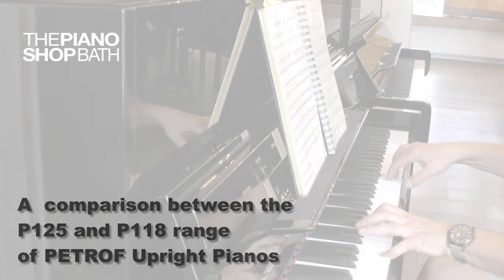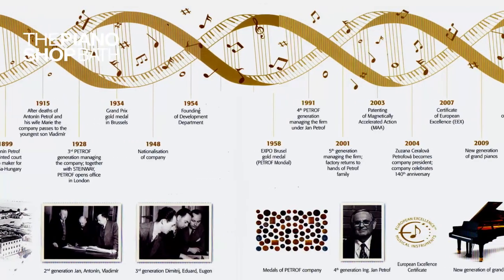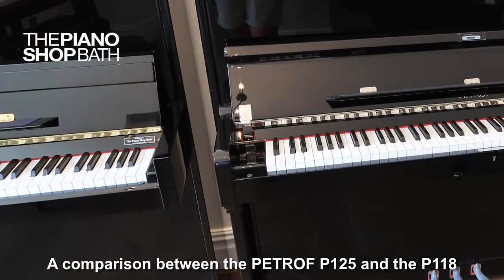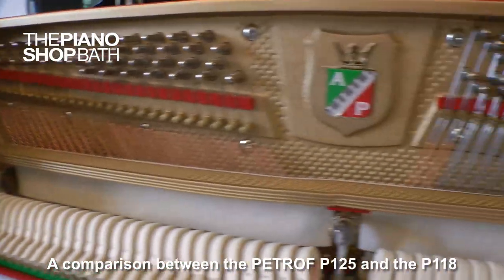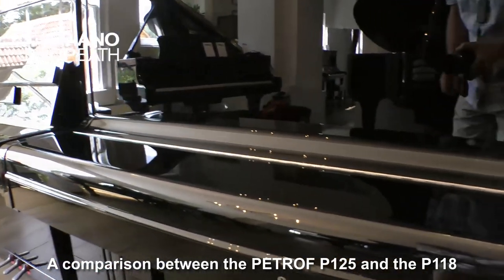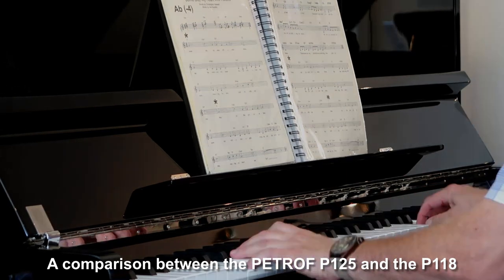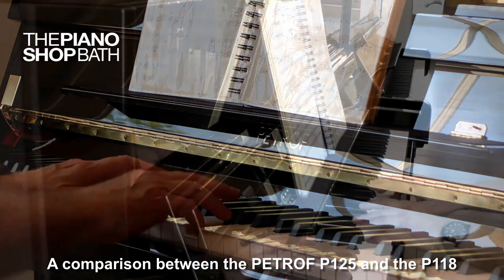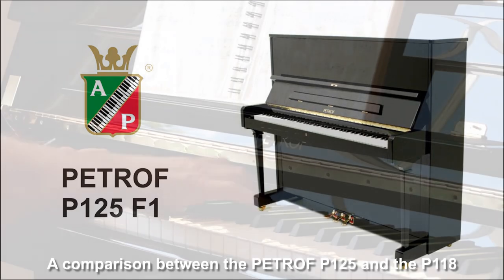Comparison of the Petrof P125 and P118 Upright Pianos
Petrof is currently the largest producer of acoustic grand and upright pianos in Europe. It trades in 5 continents and exports to over 65 countries the world over. Since 1864, Petrof pianos has produced roughly 630,000 instruments and many others within the Petrof brand. Over the decades much has evolved in the production process, but precision craftsmanship, careful selection of materials and the beautiful tone remains unchanged.

In this video we compare the Petrof P125 with the P118. It is noticeable that the P125 offers more depth (bass) due to its larger sound board. However there is no detectable difference in the upper half of the keyboard, and as far as playability (action and regulation) is concerned, both pianos offer superb performance.

Robb Lawton plays classic Francis Lai pieces.

for more information. Or better still, come into our shop on the London Road in Bath.